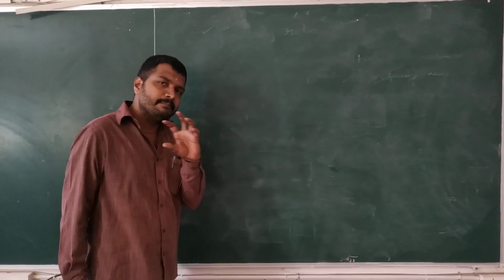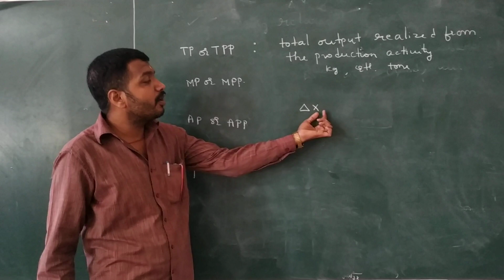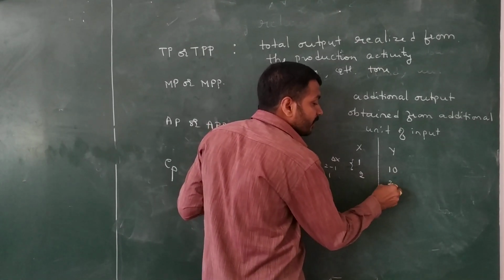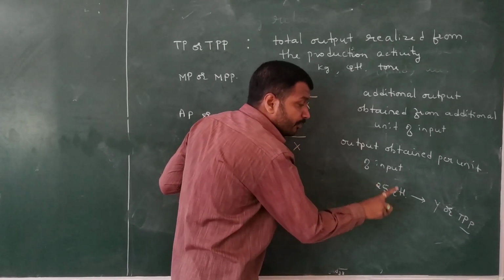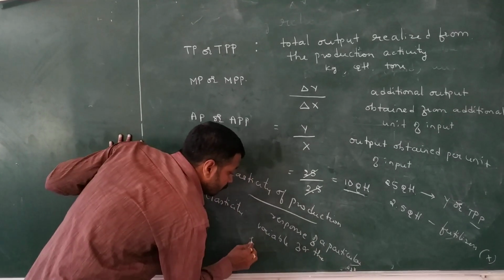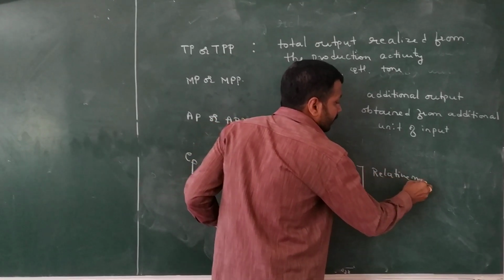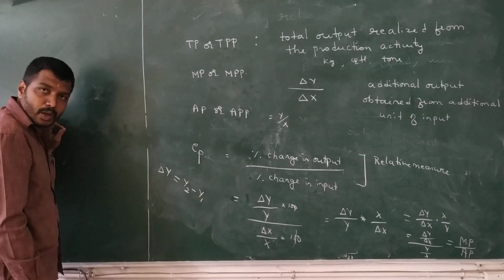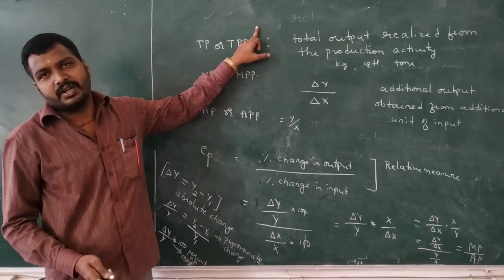Laws of returns (Class 2)